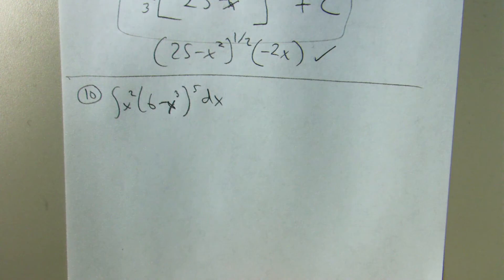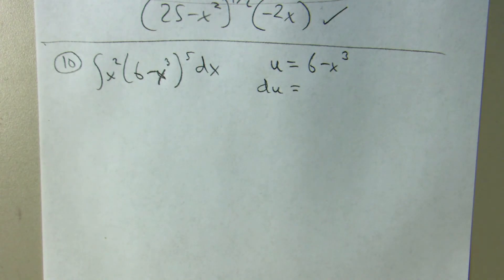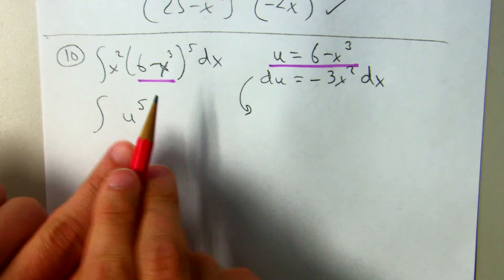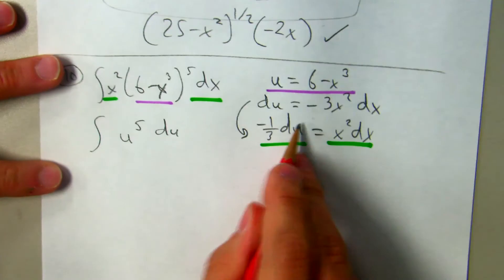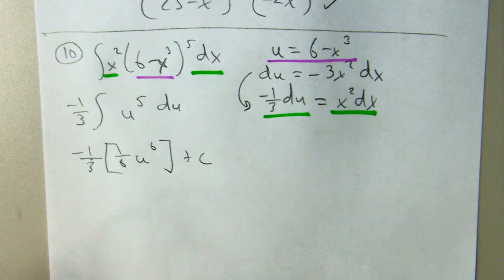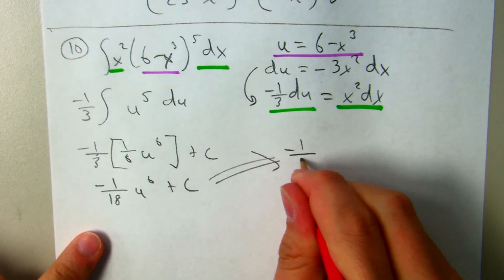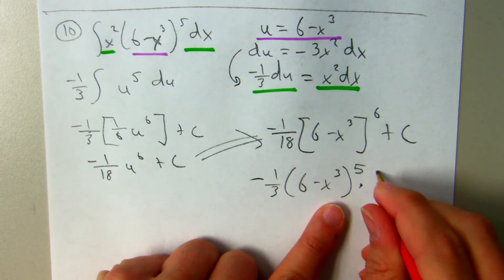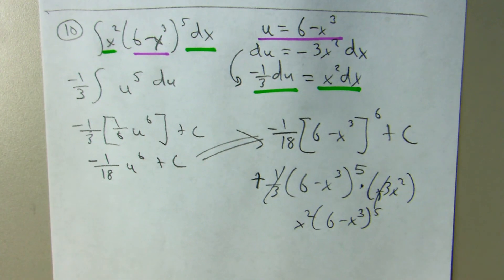CalAB - Section 5.5 - #10